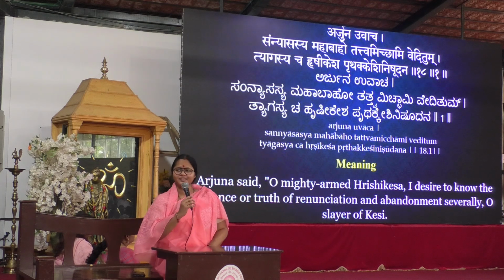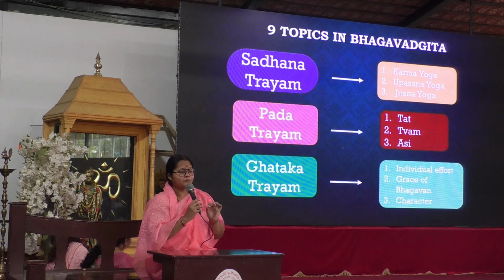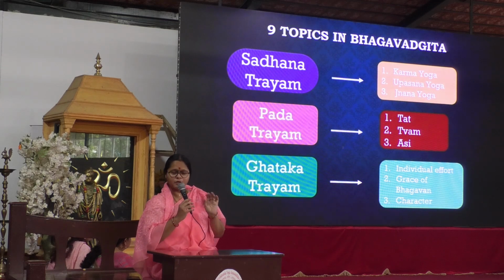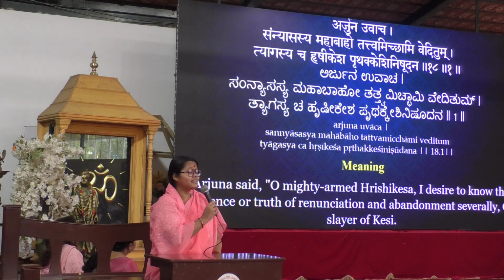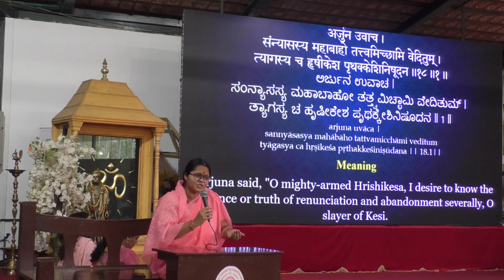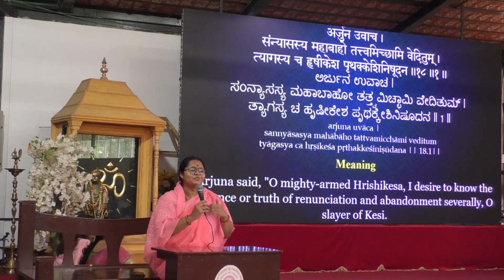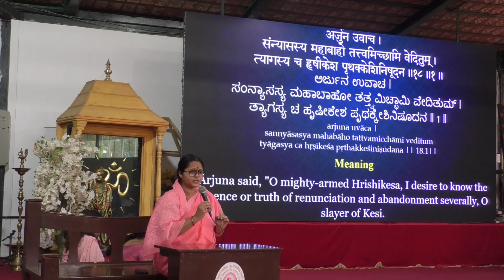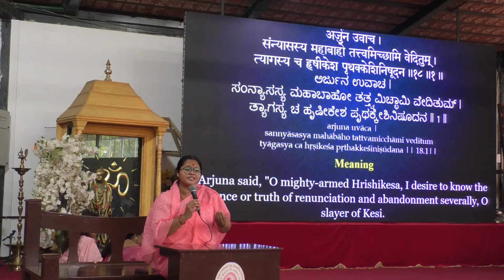Maitrimilan 25th June 2024